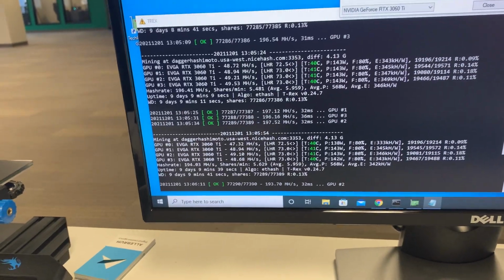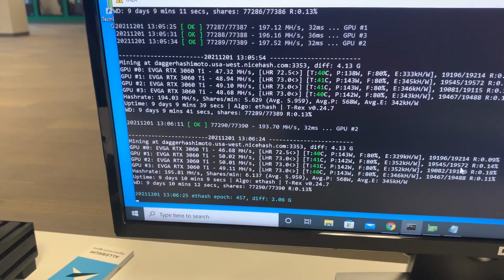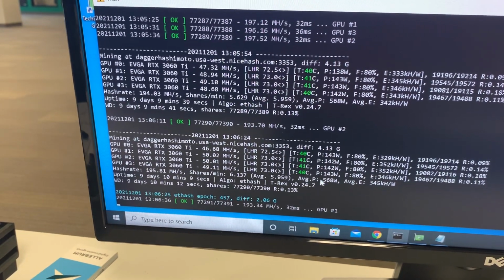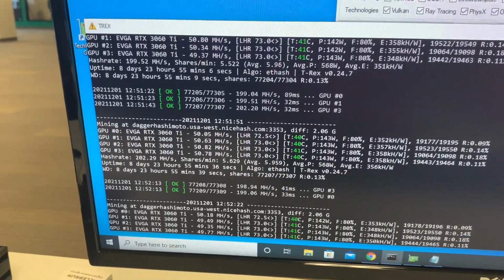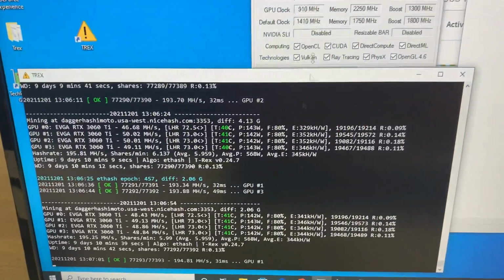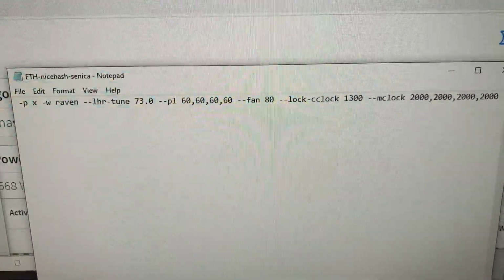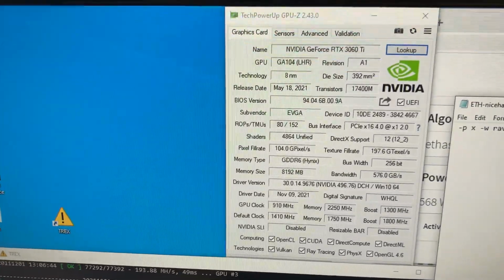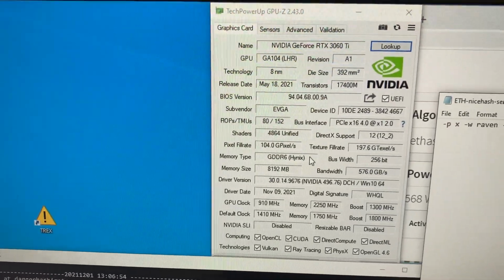Update on 3060ti 50mhs stable with trex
Please note that this is for the NVIDIA 3060TI FTW3 ULTRA. I do not know what it will do to your card if you flash with it. You might destroy your card.